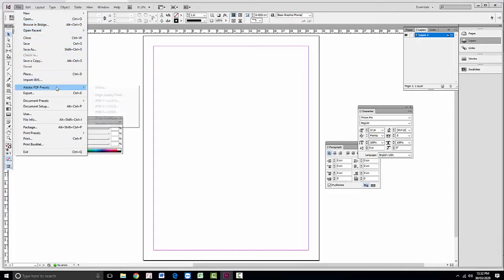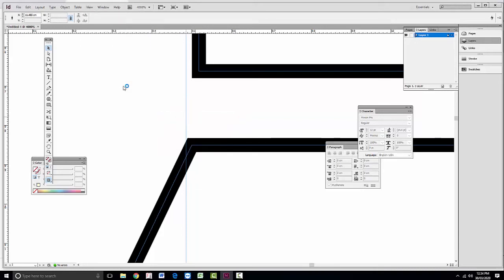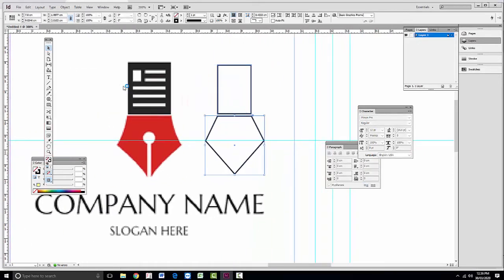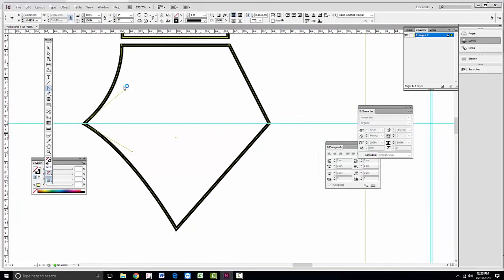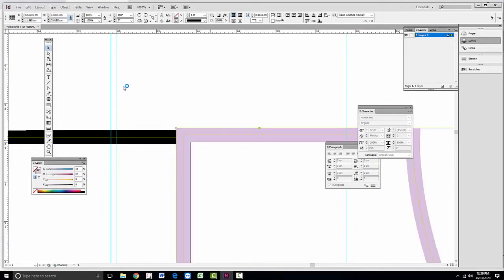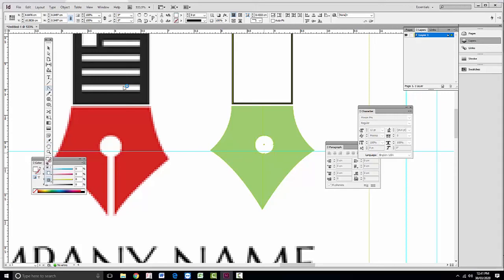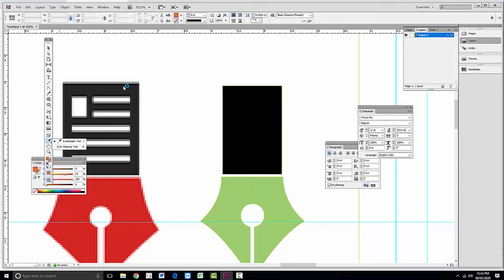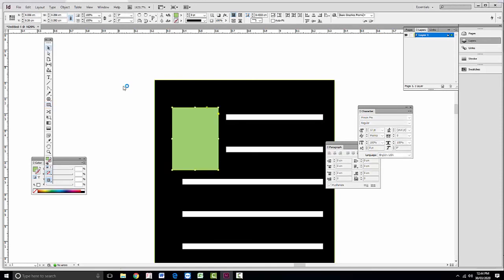Adobe Indesign || Class - 02 || Zica Borivali & Malad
Zee Institute Of Creative Art (ZICA) Is India's First Full-Fledged Classical And Digital Animation Training Academy That Trains Youth In 3D Animation, Visual Effects (VFX), Graphic Designing, Web Designing, Digital Marketing, Digital Photography And Interior Design.

Add :Thakkar Shopping Centre, Showroom 3, 2nd Floor, SV Rd, Borivali West, Mumbai, Maharashtra 400092.